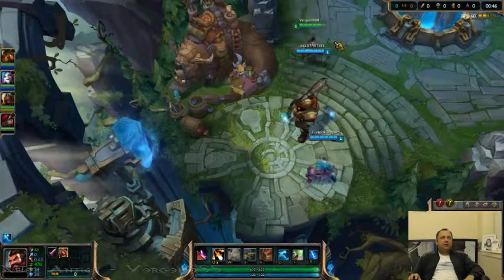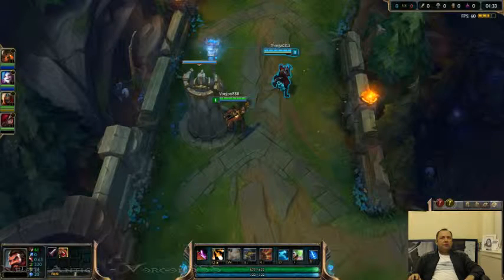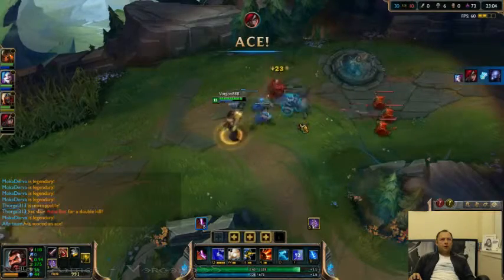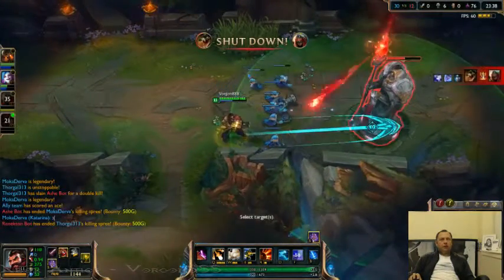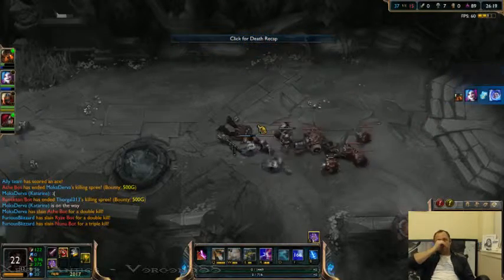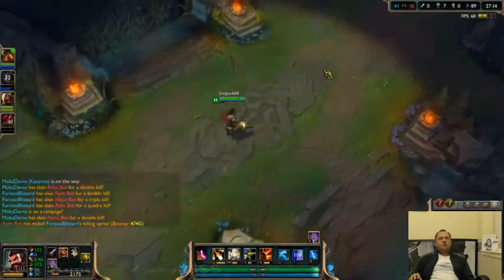League of Legends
League of Legends on the PC.   This episode see's me get to level 5.  Wow...I know...Big numbers lol.